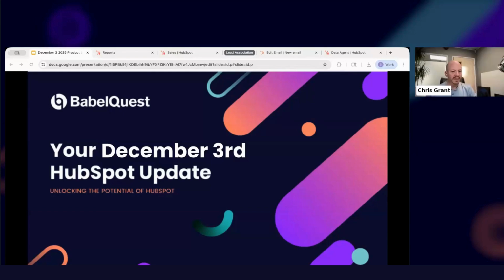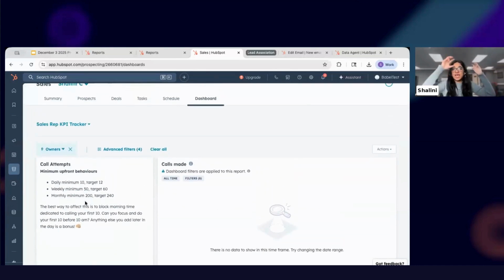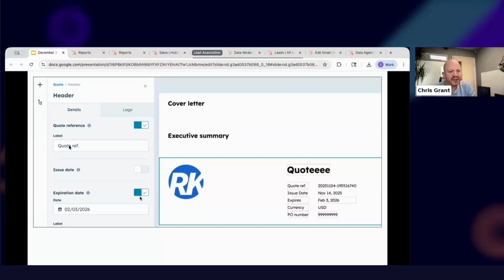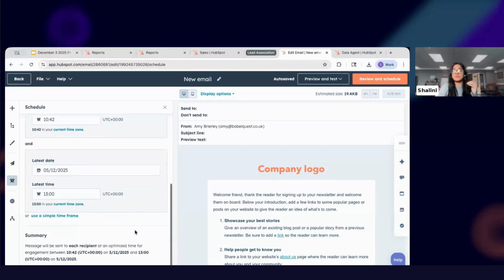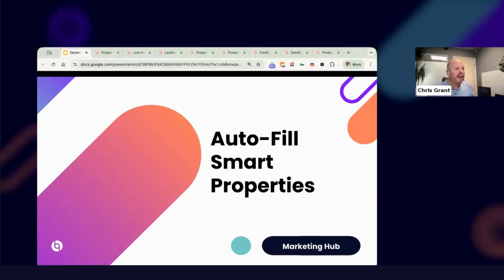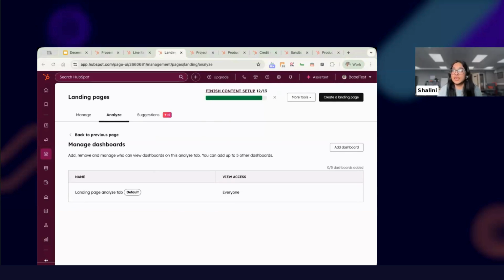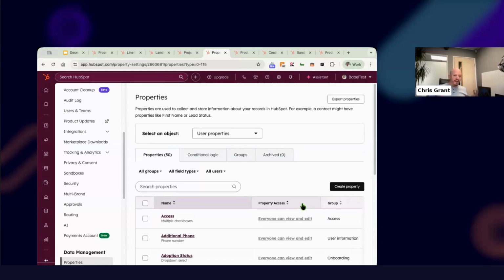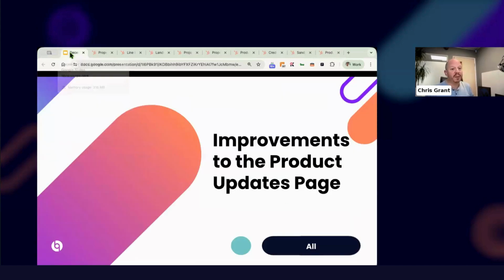Product Updates Webinar - December 3rd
HubSpot Product Update: Dec 3rd Edition 🚀
The final updates of the year are here! From the brand-new Gemini Connector to advanced CPQ customisation, we’re breaking down everything you need to know to supercharge your HubSpot portal.

Quick Highlights:
✅ Better Reporting: Centralised dashboards, custom tags, and new "Analyse" tabs.
✅ Sales Power: Multiple dashboards in the Sales Workspace + LinkedIn personal posts in-app.
✅ Total Sync: Bidirectional Salesforce owner syncing and Lead/Custom Object labels.
✅ AI & Automation: HubSpot + Gemini integration and AI-optimised content send times.
✅ FinOps: Credit memos for invoices and custom properties for line items.